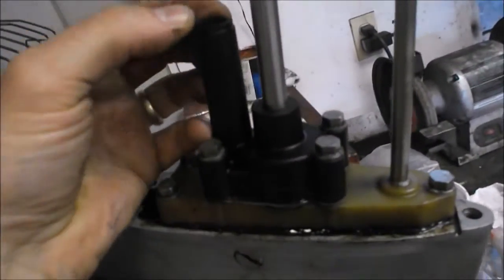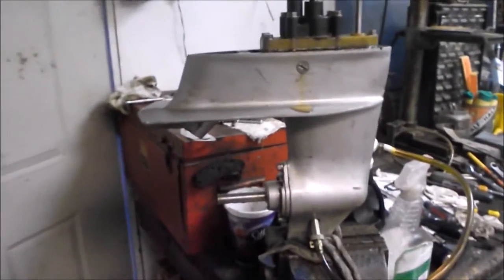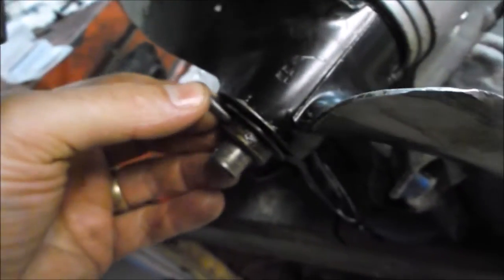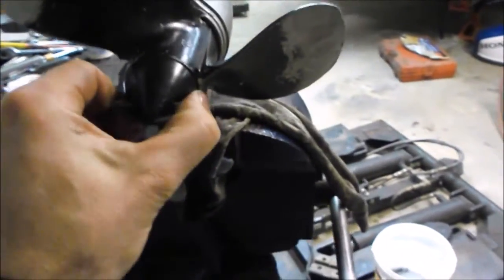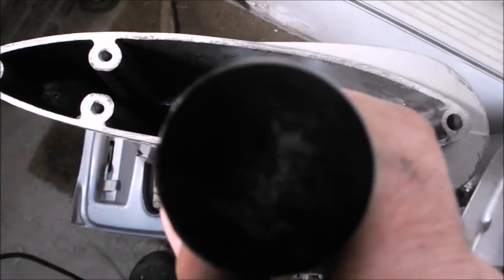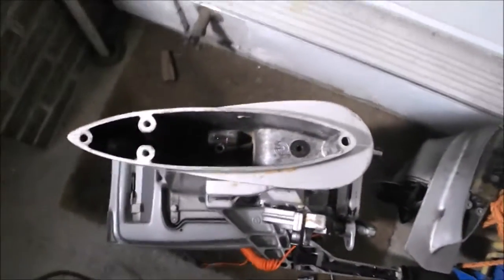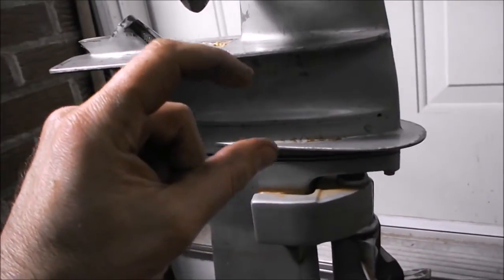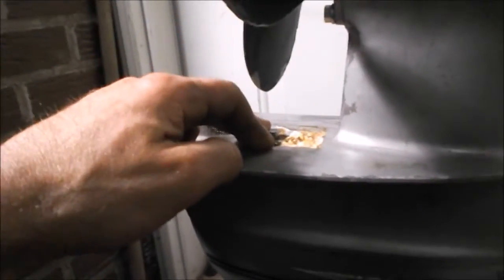Outboard Lower Unit Rebuild (Part 6 of 6) Installing the foot onto the motor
This is the exciting finale!!! This DIY video describes how to check the water pump-to-water tube rubber seal and how to install the drive shaft o-ring, shear pin, propeller, plastic nut and cotter pin.  Finally, it shows how to install the complete foot onto the bottom of the outboard motor. One key piece of this is how to align the shift lever and shift shaft which is explained in detail.
(1987 Evinrude 6HP twin 2 stroke).
This gear case was disassembled when fixing a seal leak and that investigation led me to totally tear down and reassemble the lower gear case.  See my other videos for the rest of the project.